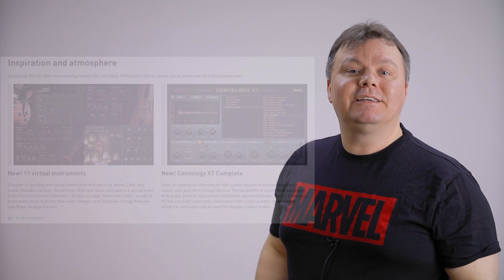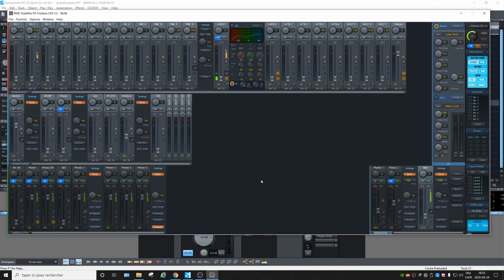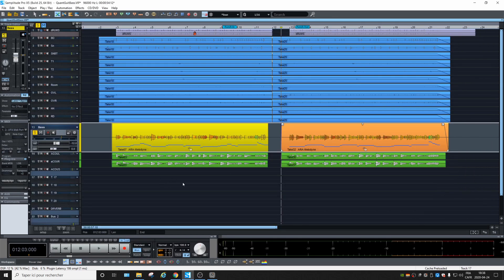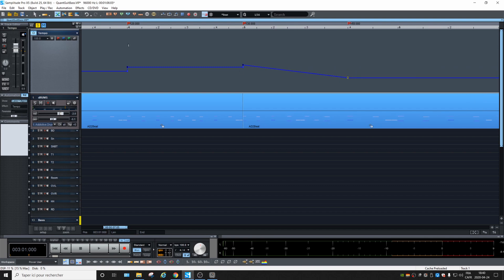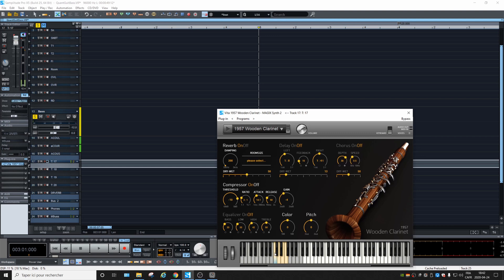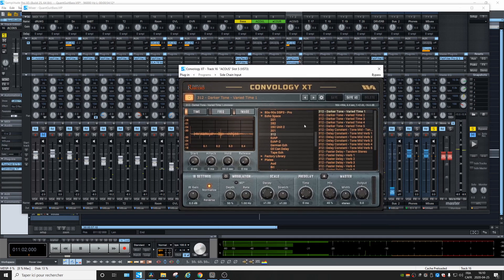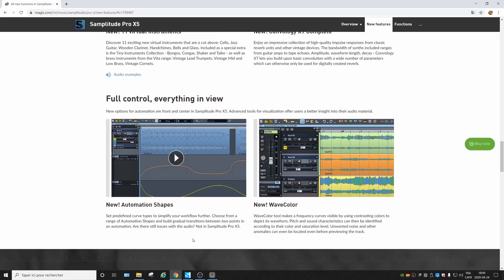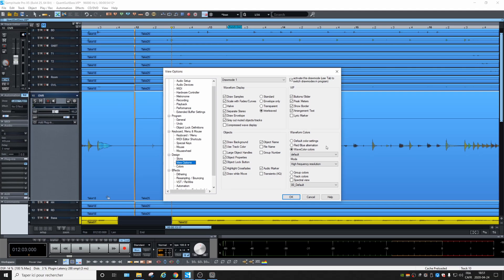Magix Samplitude Pro X5 - What's new ? (fixed)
Magix Samplitude Pro X5 - What's new ?

In this video I do a first look at the new features of Samplitude Pro X5
This is a fixed version, in the first post, there was a part of the video that was rotated.. Can't figure why, but this one should be ok.. Thanks  !!